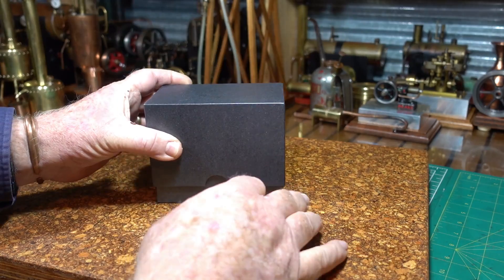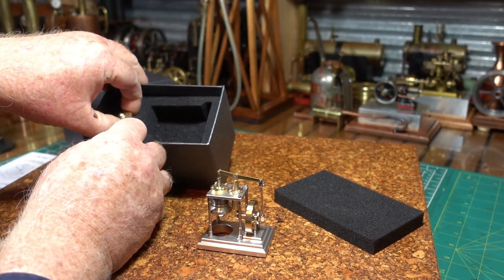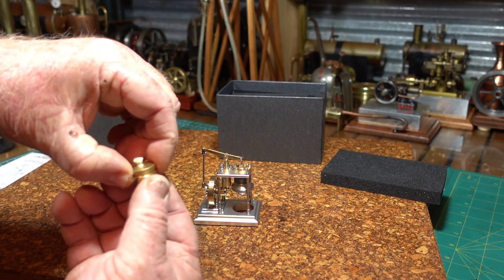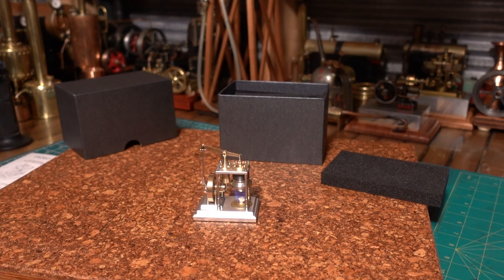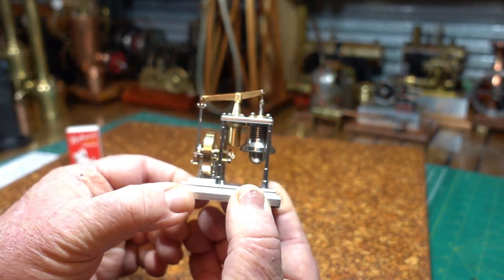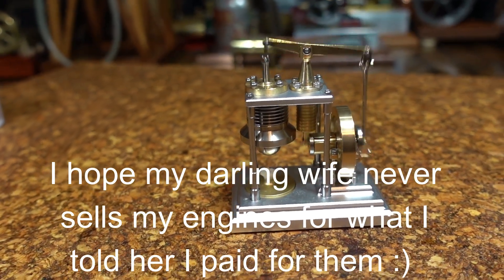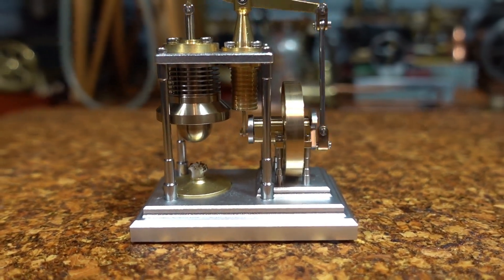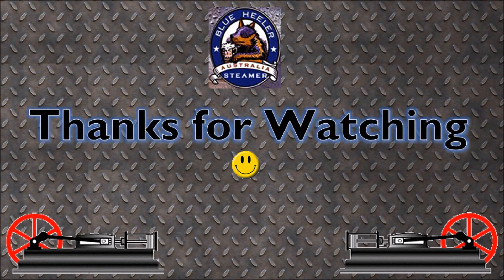Stirling Engine Microcosm - The Worlds Smallest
Microcosm Stirling Engine - The Worlds Smallest Working Stirling Engine. Supposedly!